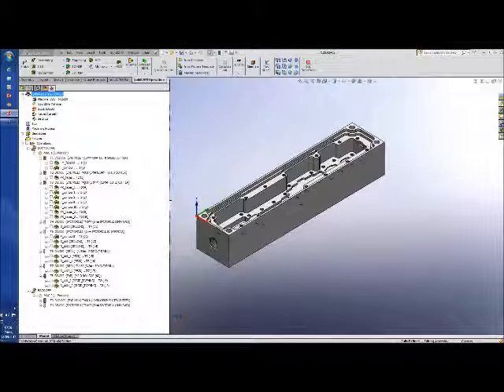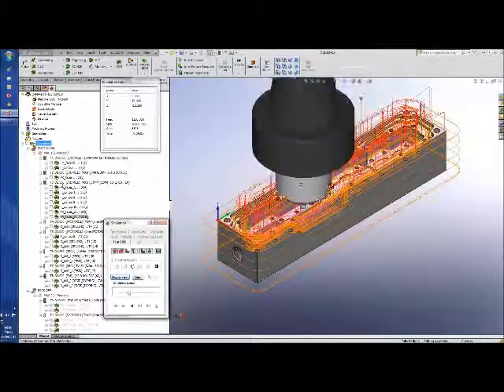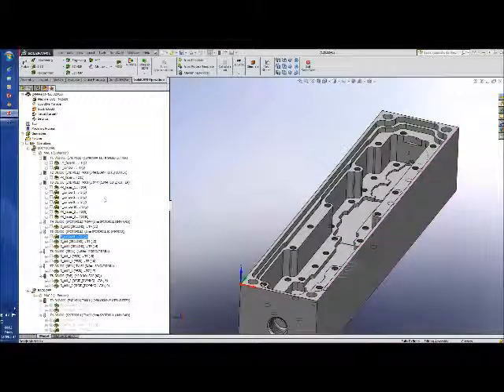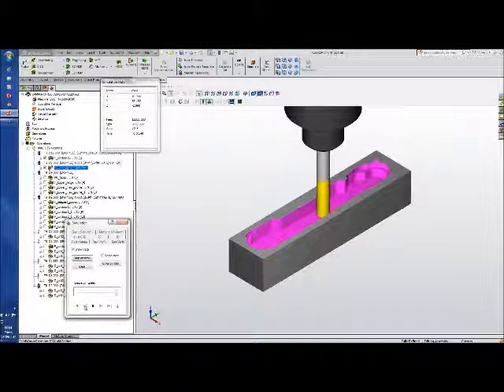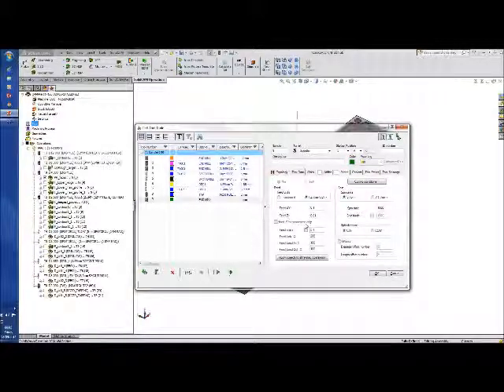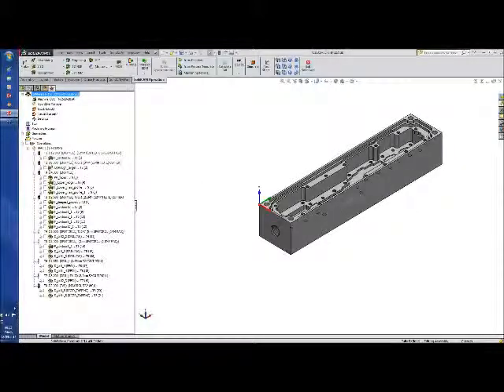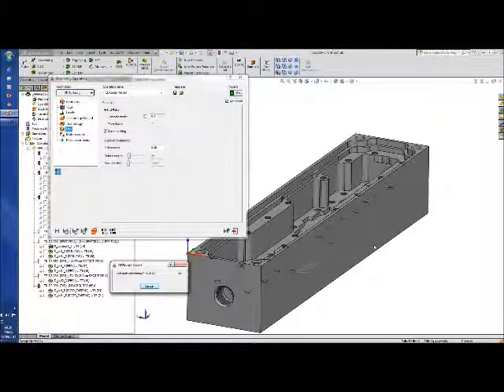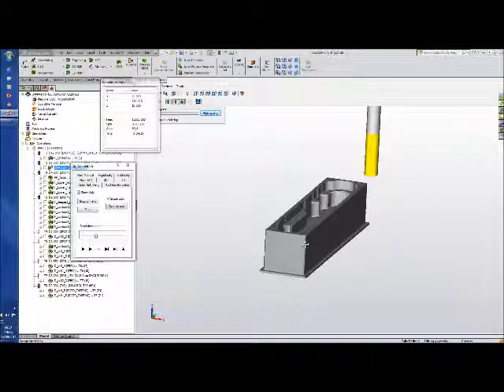SolidCAM UK iMachining Challenge with Ronnie Smart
iMachining provides unbelievable savings and increased efficiency in your milling CNC operations, translating into profits and success. All SolidCAM customers worldwide, who bought iMachining, are enjoying these immense savings!

WANT PROOF?

Well we are going to show you these incredible benefits and savings using a part that was programmed in standard SolidCAM Milling, kindly provided by our competition winners BCS Filters.